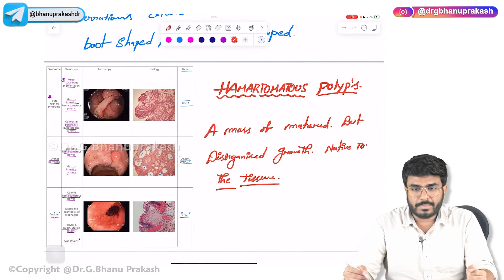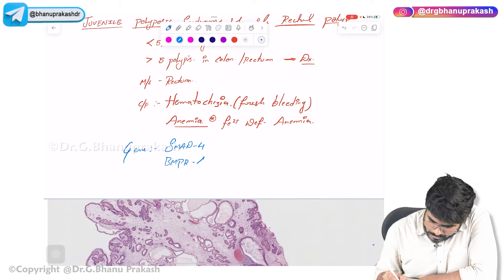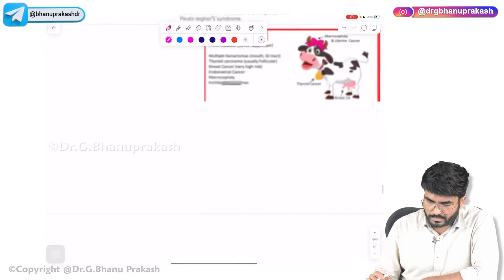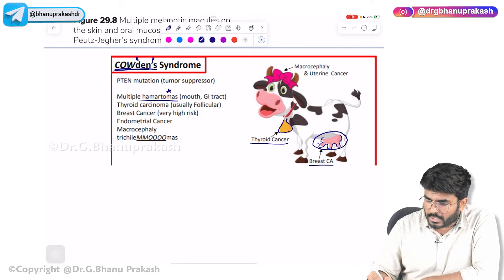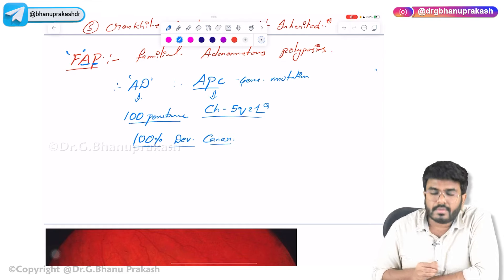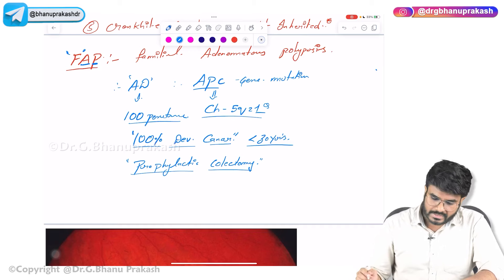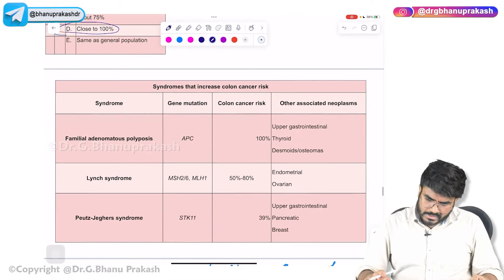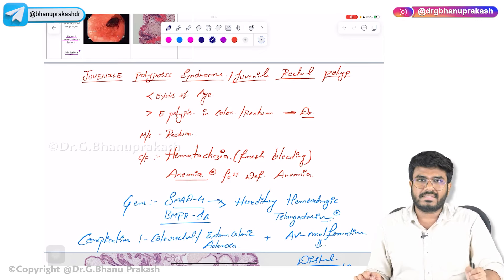13. Hamartomatous Polyps (HPs) | USMLE Step 1 Pathology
Hamartomatous Polyps (HPs)

Hamartomatous polyps (HPs) are benign growths that arise from disorganized overgrowth of normal tissue components in the gastrointestinal tract. These polyps are characterized by a mixture of mature cells and tissues native to the location where they arise, leading to a diverse histological appearance. HPs can occur throughout the GI tract, with common locations including the colon, small intestine, and stomach. They are often associated with hereditary syndromes such as Peutz-Jeghers syndrome, juvenile polyposis syndrome, and Cowden syndrome. Peutz-Jeghers syndrome, in particular, is characterized by the presence of HPs in the gastrointestinal tract along with mucocutaneous pigmentation and an increased risk of various cancers. Clinically, patients with HPs may present with symptoms such as rectal bleeding, abdominal pain, or diarrhea, although many cases are asymptomatic and discovered incidentally during endoscopic procedures or imaging studies. Diagnosis of HPs is typically made through endoscopy, which allows for visualization and biopsy of the polyps. Treatment depends on the size, number, and location of the polyps, as well as the presence of associated syndromes. Small, asymptomatic HPs may be monitored with regular surveillance endoscopies, while larger or symptomatic polyps may require endoscopic or surgical intervention for removal. Patients with hereditary syndromes associated with HPs require comprehensive management and surveillance to monitor for polyp recurrence and early detection of associated malignancies. 🩺🔬💉